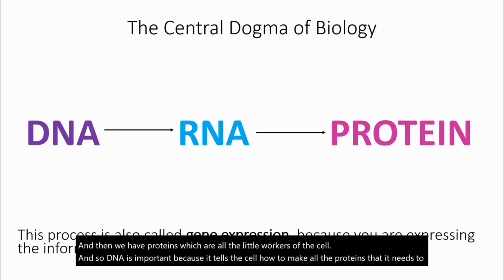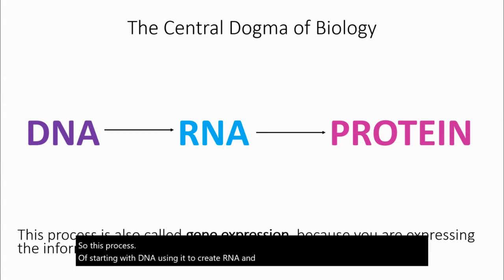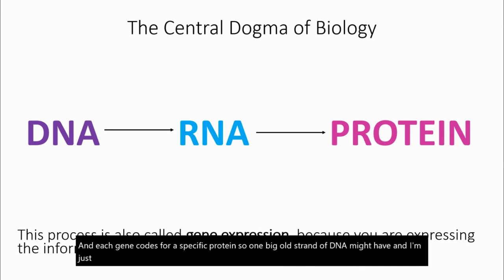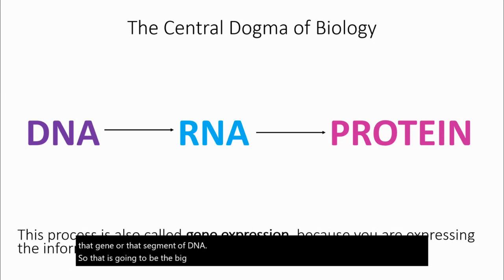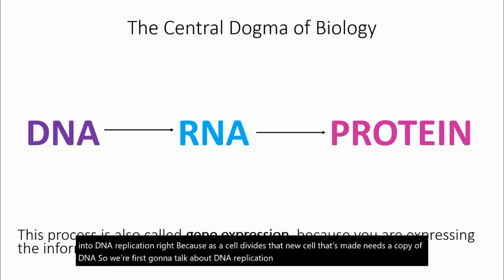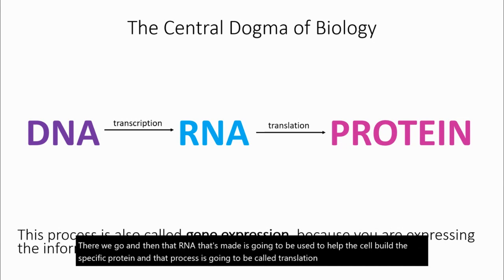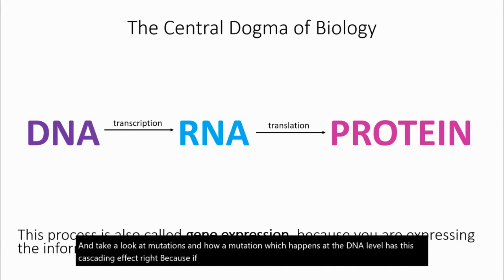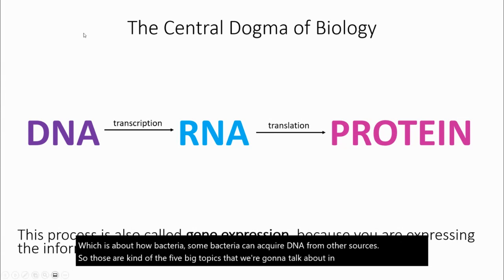Overview of Gene Expression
This video provides a big-picture overview of gene expression.